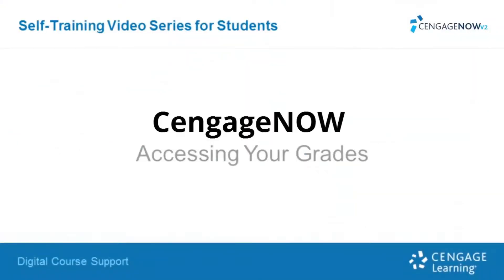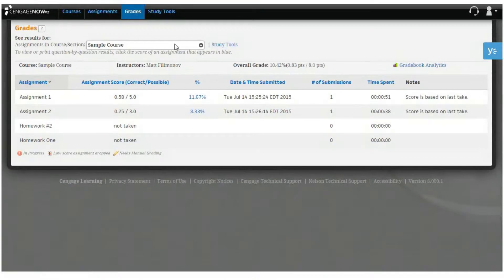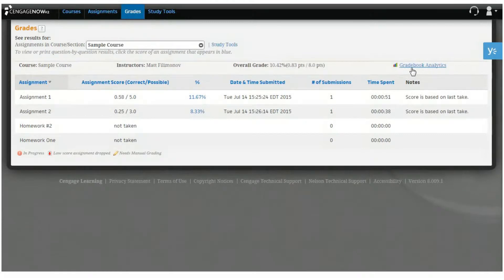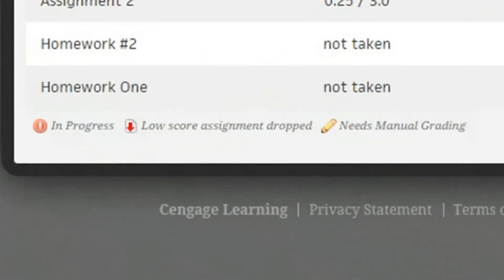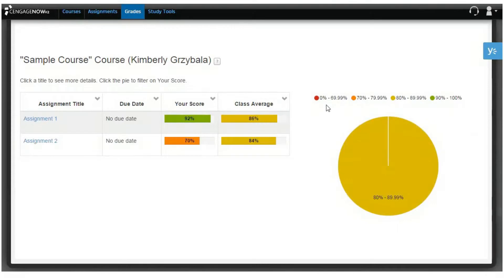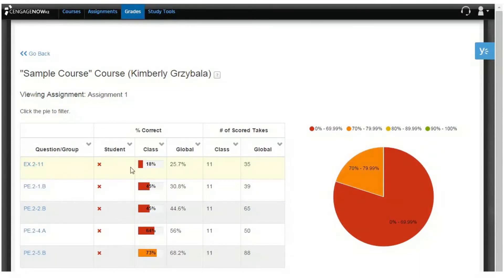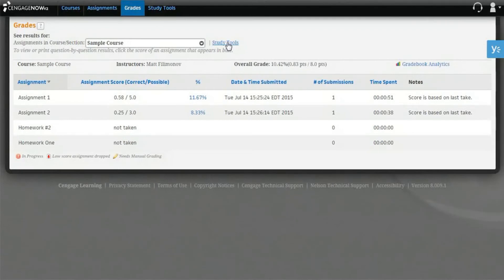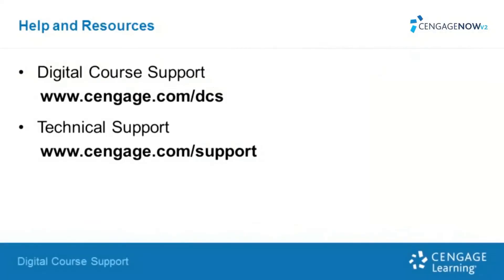CengageNOWv2: Accessing Your Grades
This student resource video covers accessing your grades in CengageNOWv2.